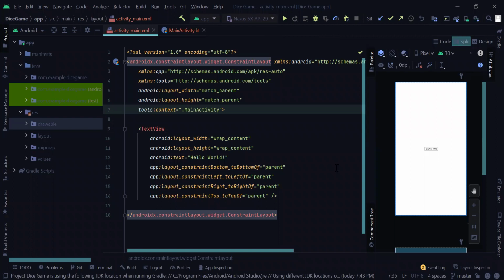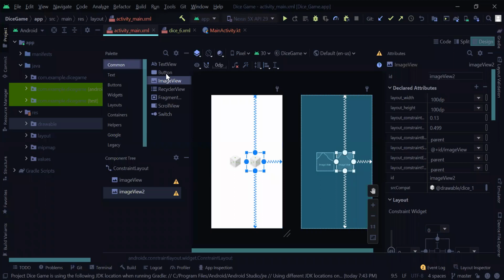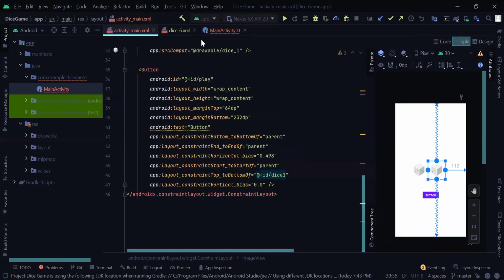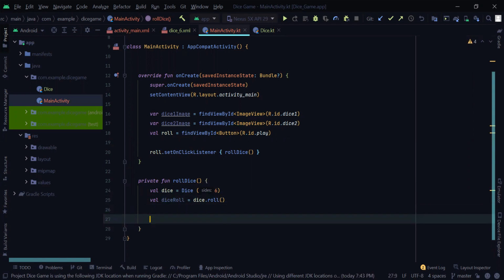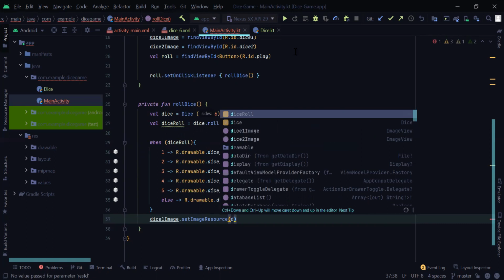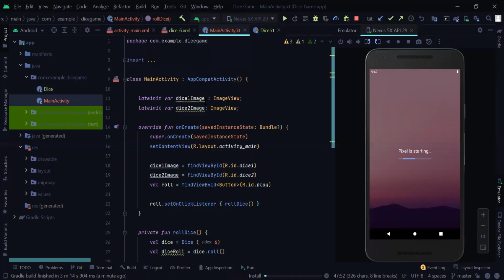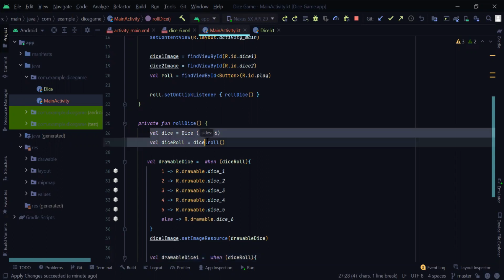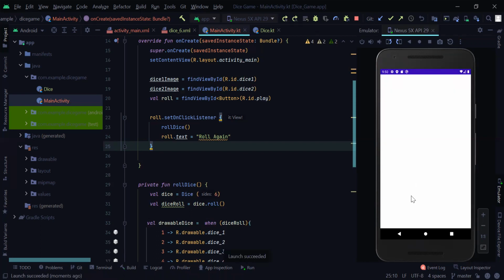Android Revision session 1: KodeCamp Training session